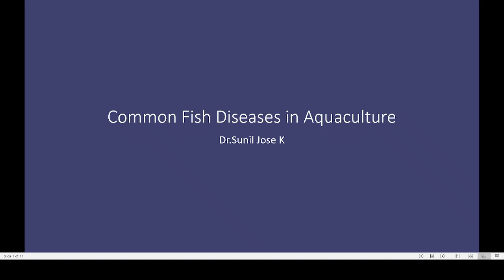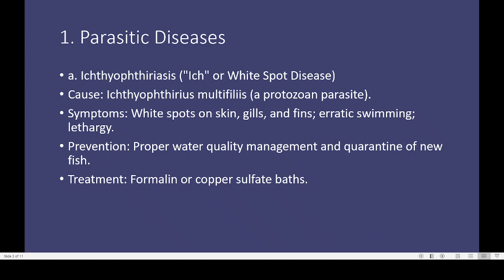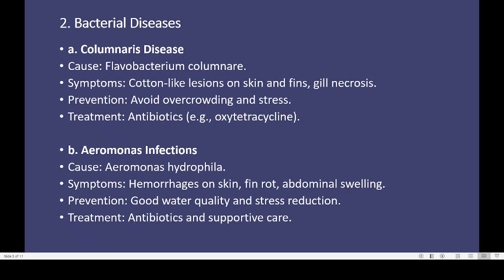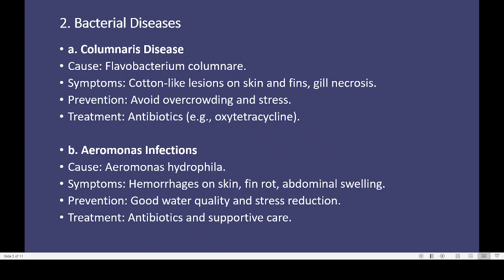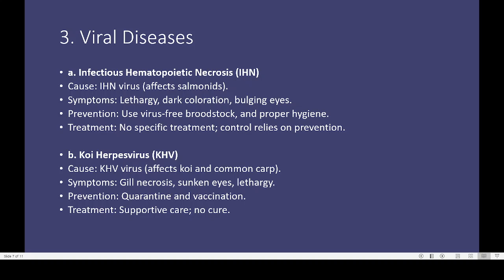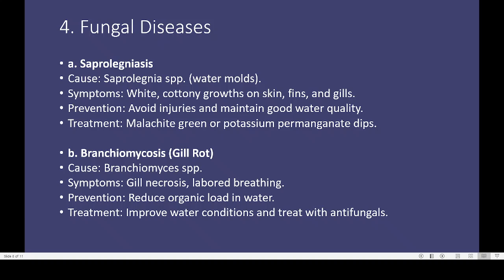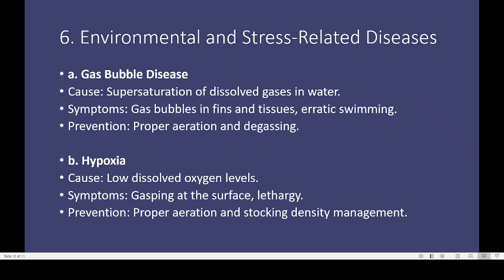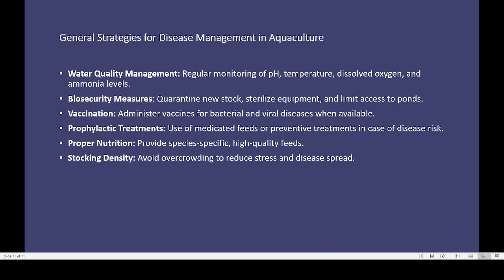Diseases of the fish in an aquaculture pond